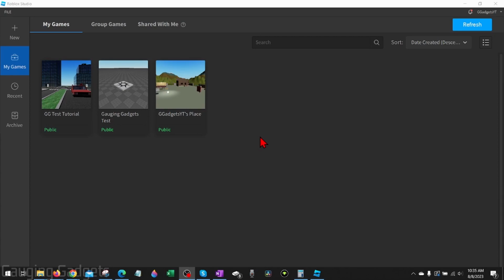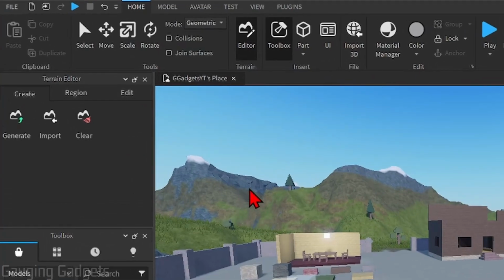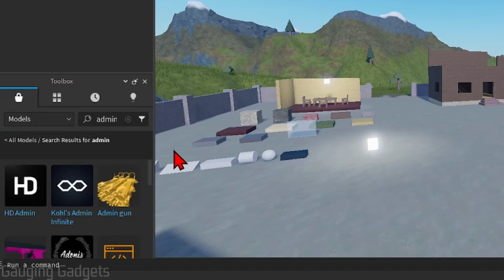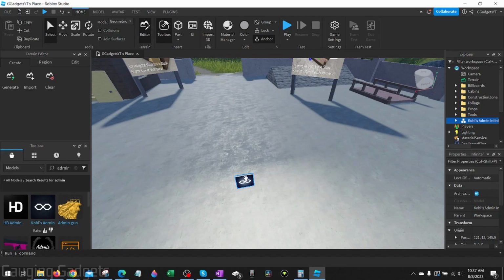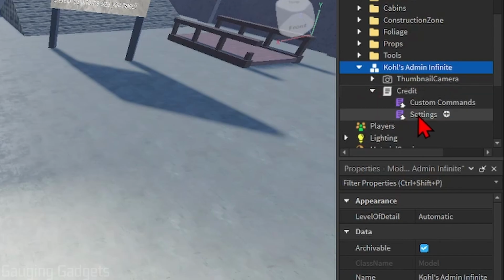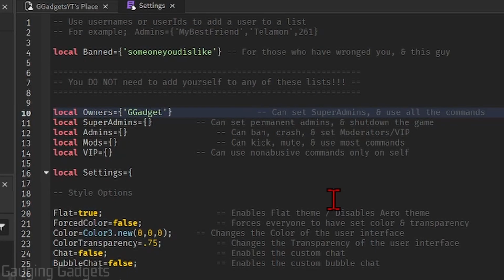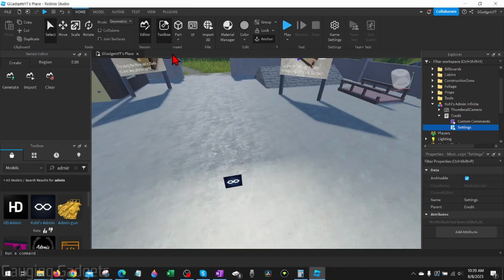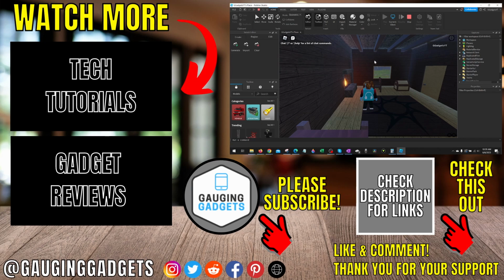How to Give Yourself Admin in your Roblox Game - Roblox Studio Tutorial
How to give yourself admin in your Roblox game? In this tutorial, I show you how to get admin in your games on Roblox. This means if your making a Roblox game in Roblox Studio you can give yourself admin in your Roblox games. Giving your self admin on Roblox is easy with Kohl's Admin Infinite in Roblox Studio.

Follow the steps below to give yourself admin in your Roblox Games:
1. Open Roblox Studio on your PC and then open your game.
2. In the Toolbox search Admin.
3. Find and drag Kohl's Admin Infinite into your game.
4. Find Kohl's Admin Infinite in the explorer on the right side and expand it.
5. Expand Credit, then double click Settings.
6. Once the settings open find and select the selection labelled owner.
7. Put your Roblox username as an owner.